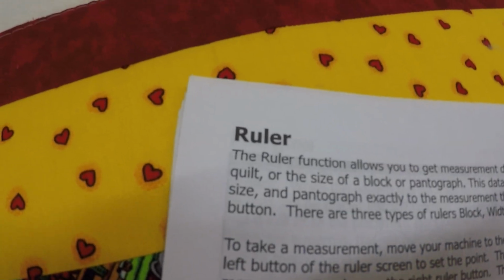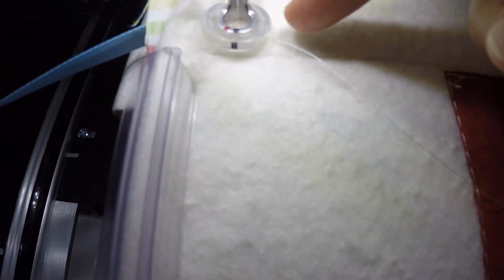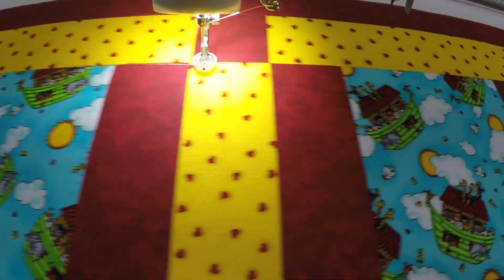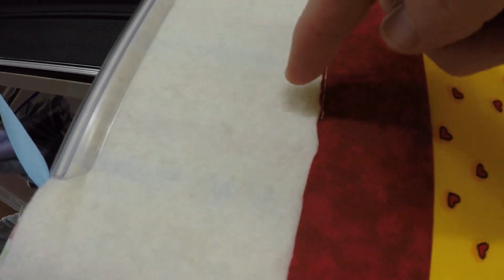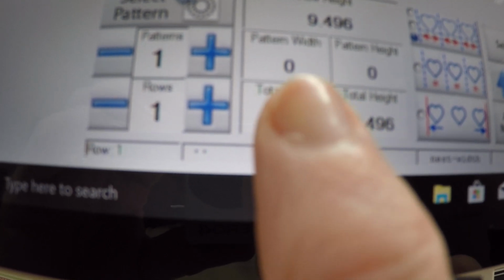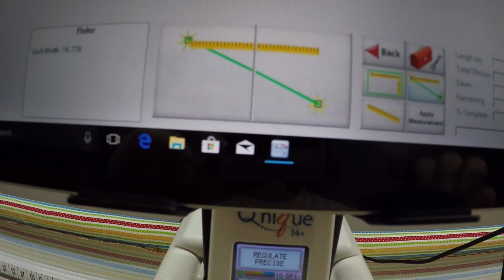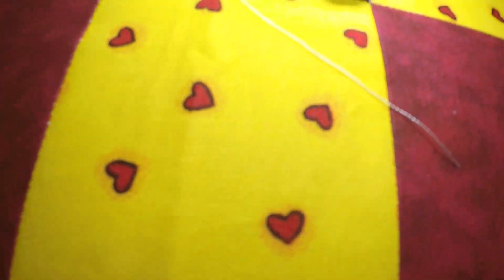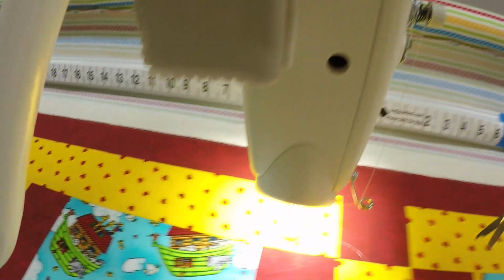QCT4 Beginnings Version - Using the Ruler Function